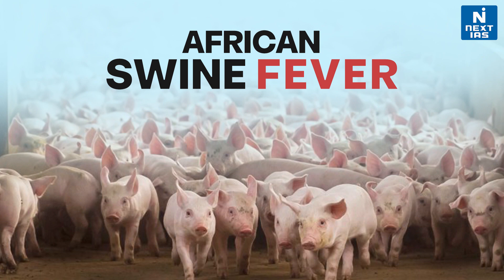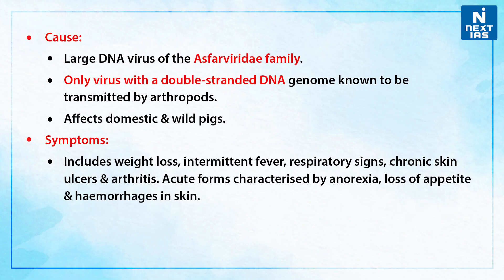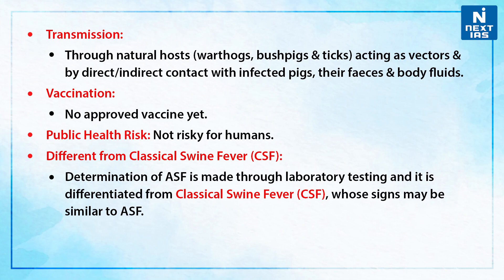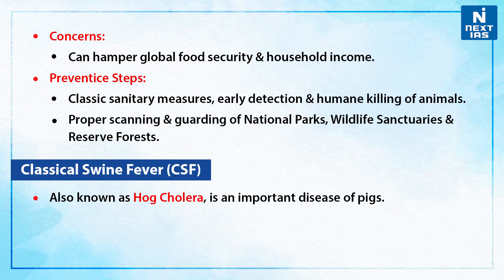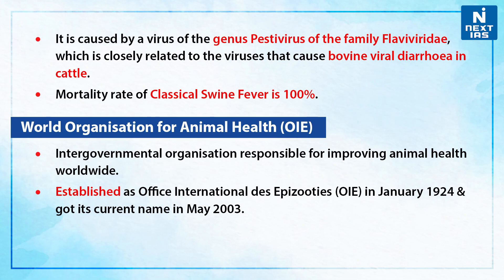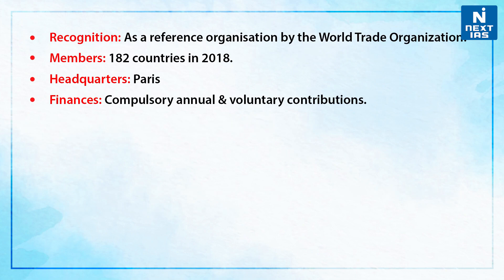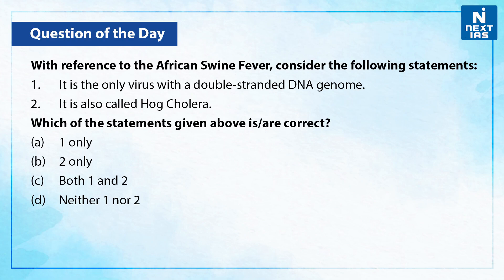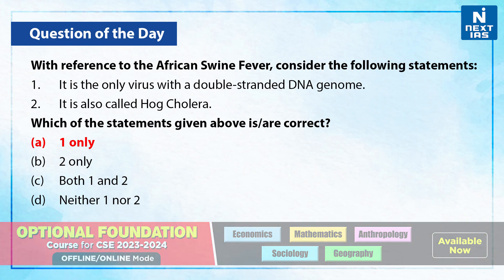African Swine Fever | Topic of the Day | Latest Updates | NEXT IAS | UPSC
NEXT IAS brings you a brand new series "Topic Of The Day - African Swine Fever" that will help you prepare for current topics in a short amount of time.

Recently, African Swine Fever has been confirmed for the first time, at a private pig farm in Kerala, after more than 15 pigs on the farm had died. Highly contagious and fatal animal disease that infects domestic and wild pigs. First detected in Kenya in 1909 & currently found in Asia, Europe & Africa. It is large DNA virus of the Asfarviridae family. Only virus with a double-stranded DNA genome known to be transmitted by arthropods. It Affects domestic & wild pigs. The symptoms are weight loss, intermittent fever, respiratory signs, chronic skin ulcers & arthritis. Acute forms characterised by anorexia, loss of appetite & haemorrhages in skin.